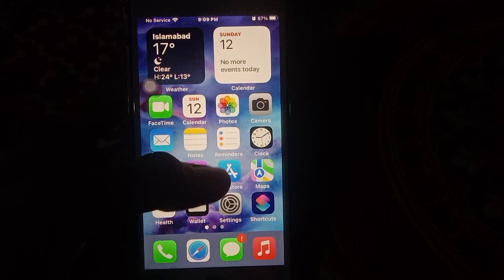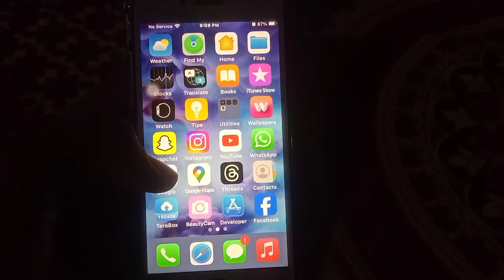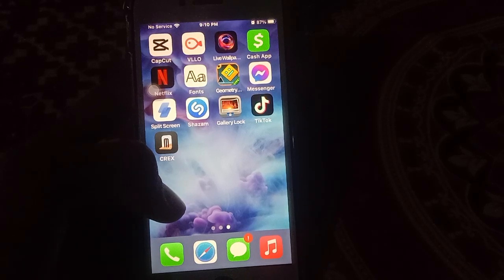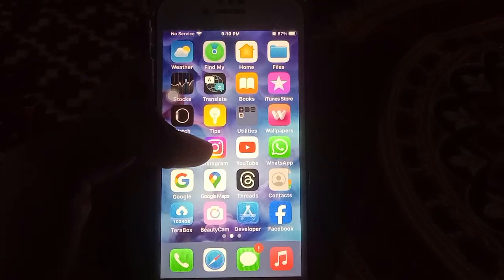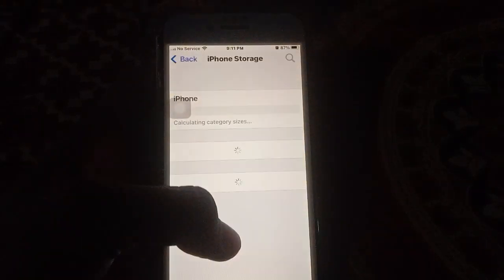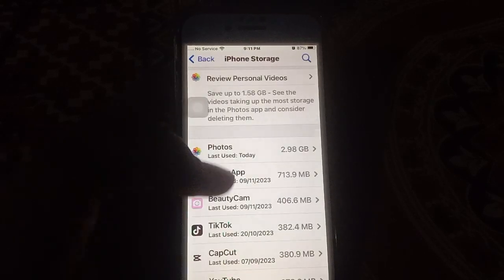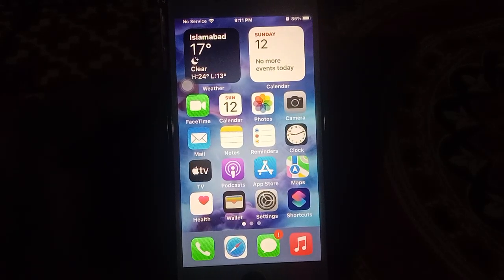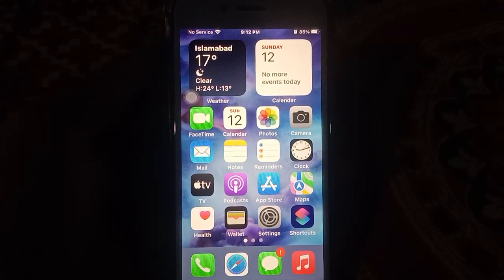How To Fix App Keep Crashing on iPhone After iOS 17 update (2023)